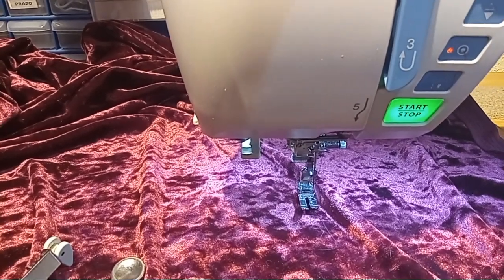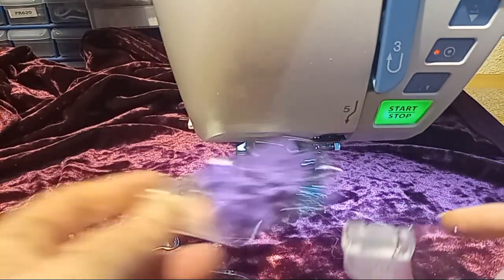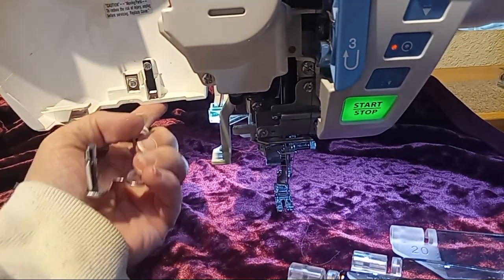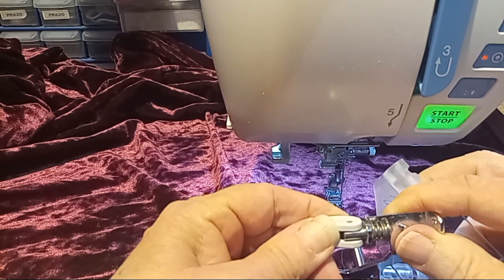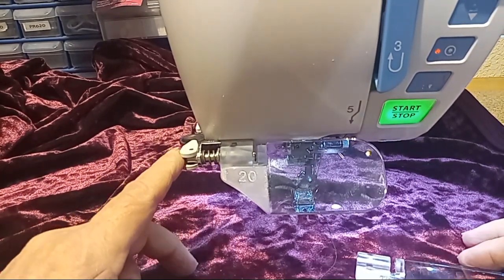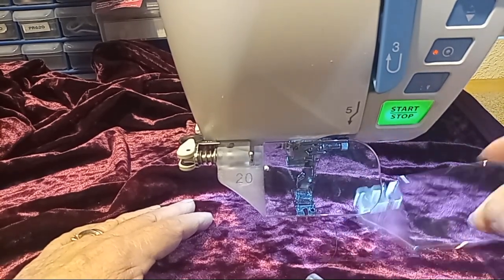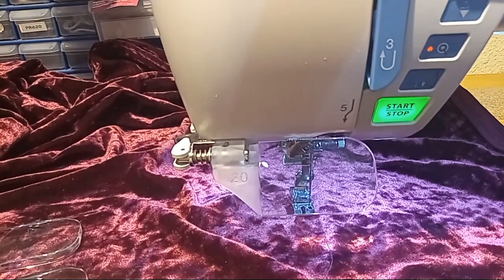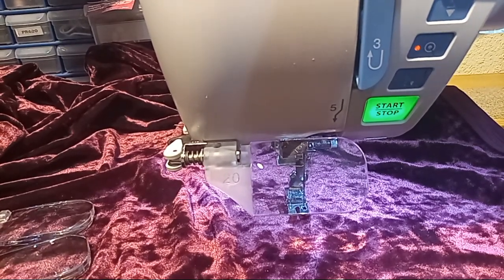Janome Magnifiers - Quick demo of how to put on and take off the magnifier for your Skyline machine.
Quick demonstration on how to put on and take off the optic magnifier for your Janome Skyline machine.

My machine is a Skyline S7, and I demonstrate how to take the fixture off and on the machine as well as putting one of the magnifiers on the fixture.